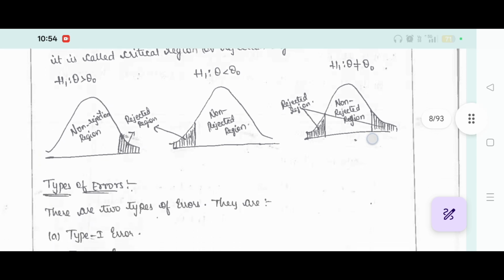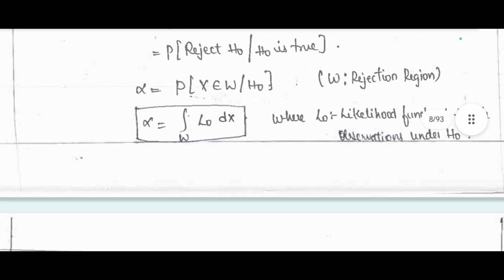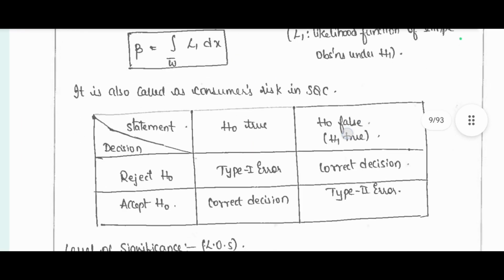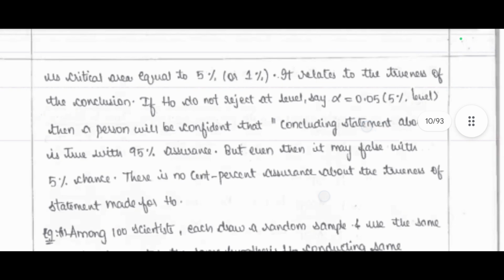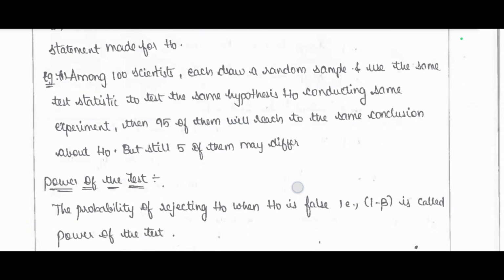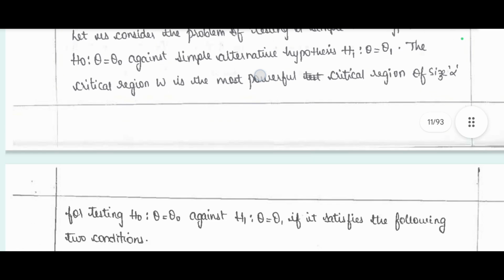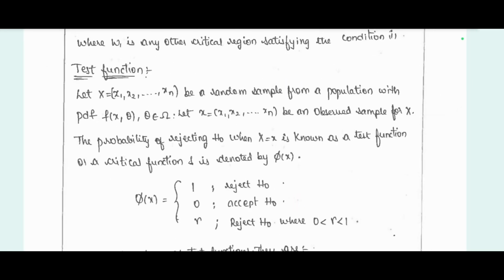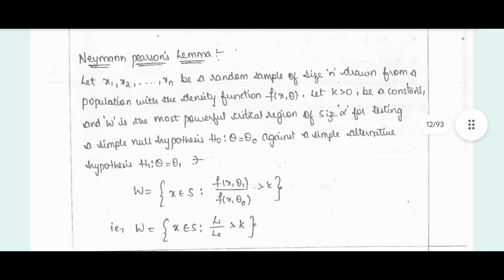statistics sem3 o.u examination b.sc datascience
b.sc#datascience